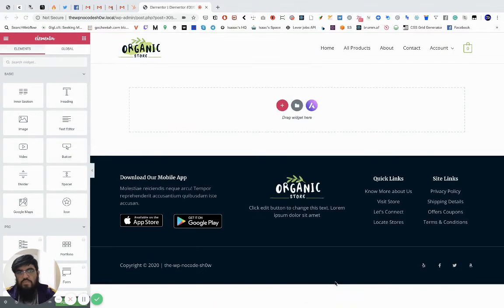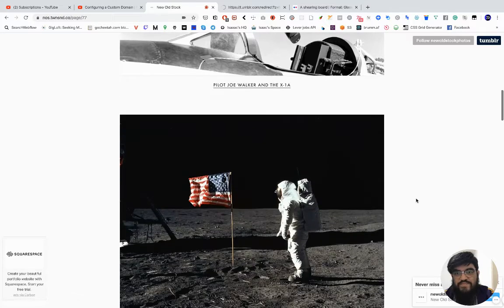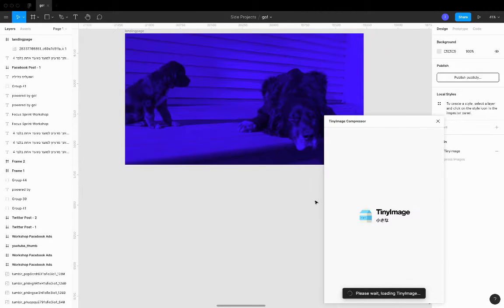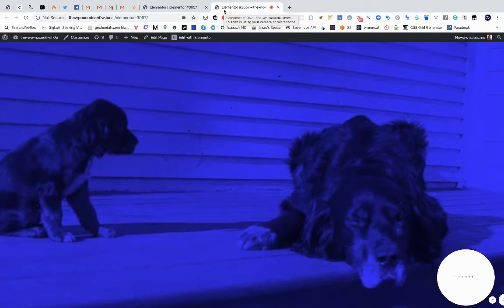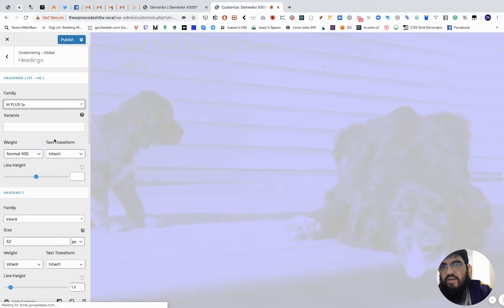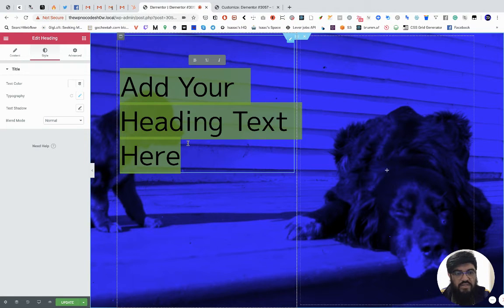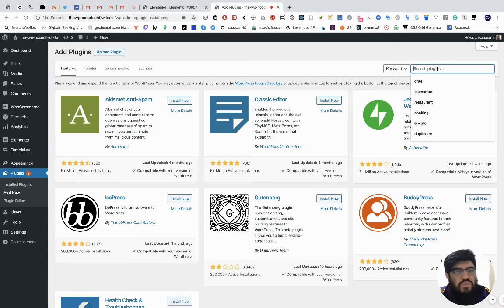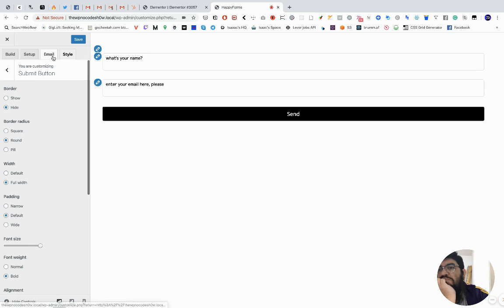Can't teach an old dog new tricks? think again.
in this video, I go meta and make a landing page for the channel, and ponder on what's next.
follow my shenanigans on twitter @isaaacme